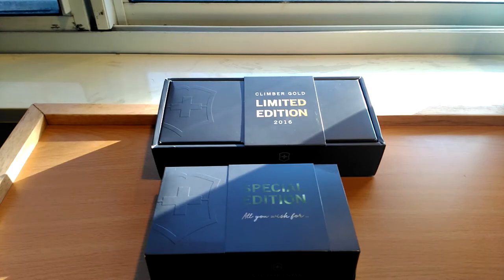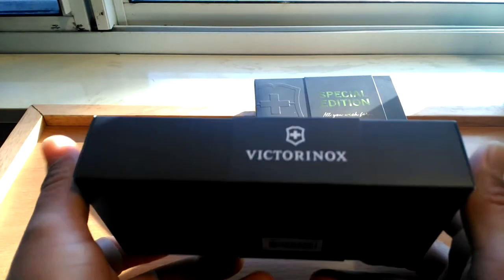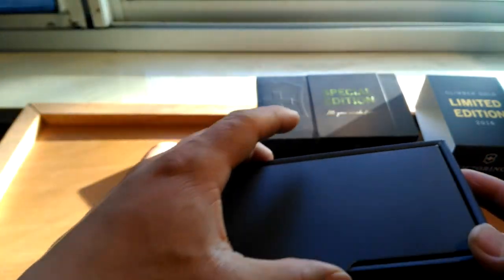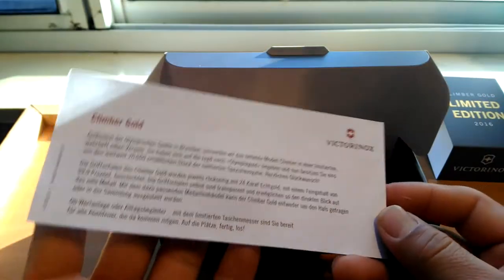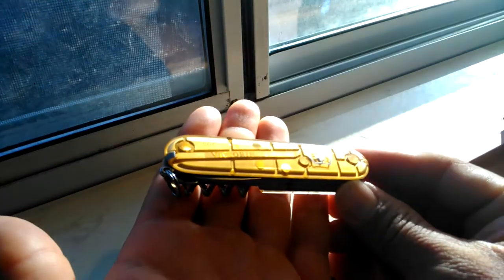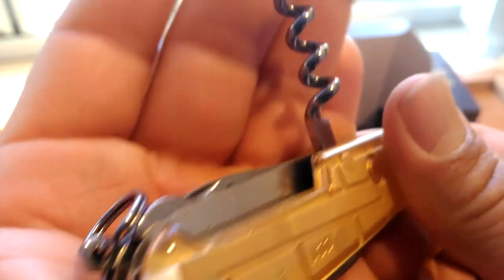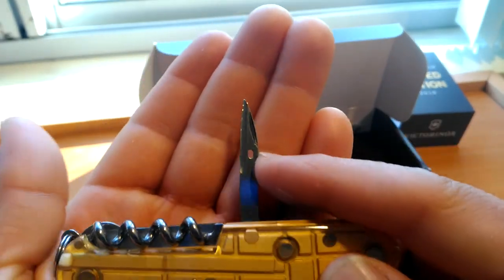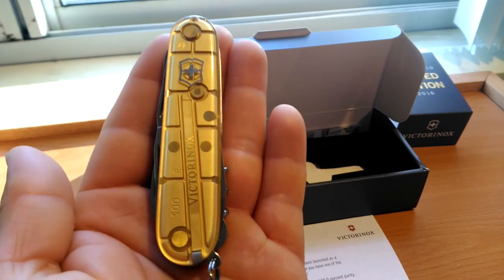Victorinox climber gold limited edition 2016!